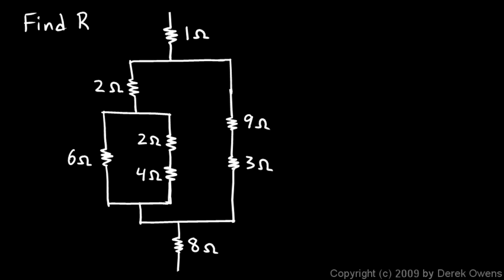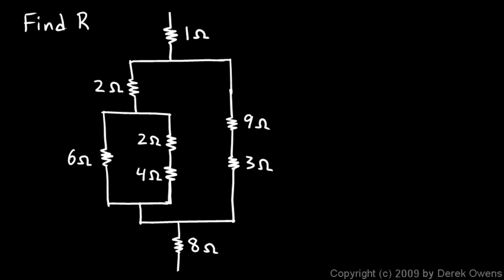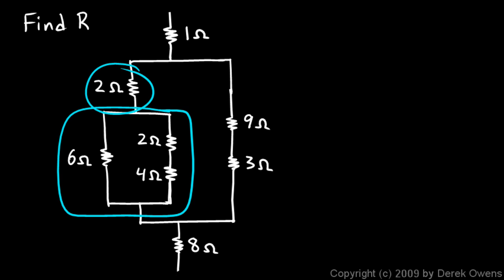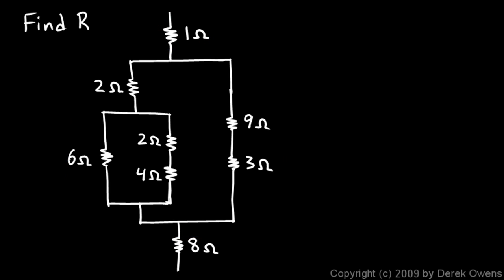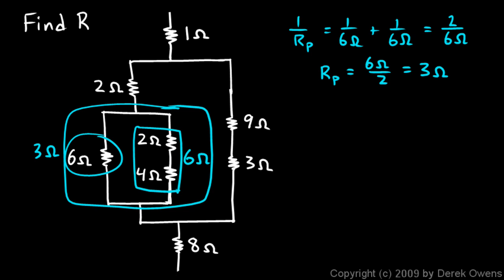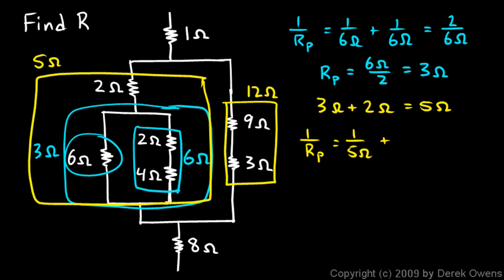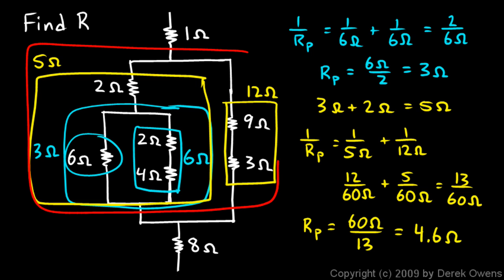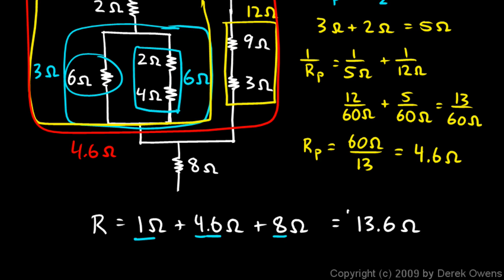Physics 13.4.2h - Circuit Reduction Example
A circuit reduction problem.  Calculating the total resistance of a network of resistors that involves a combination of resistors in series and parallel.  From the Physics course by Derek Owens.